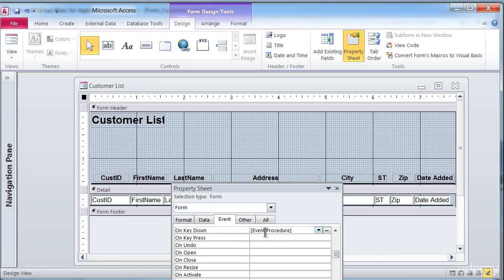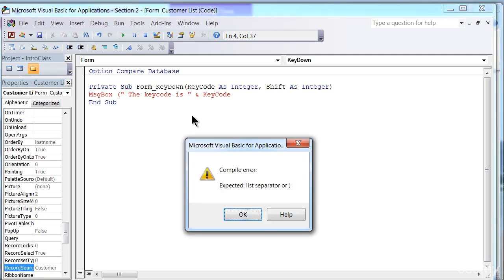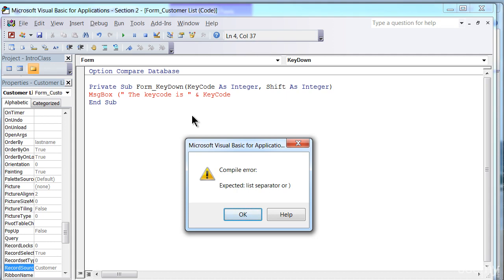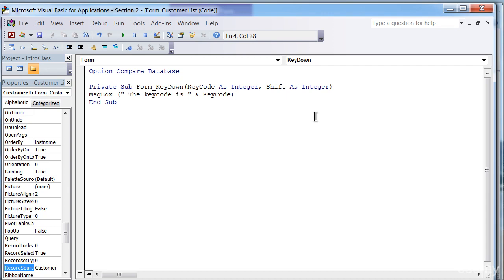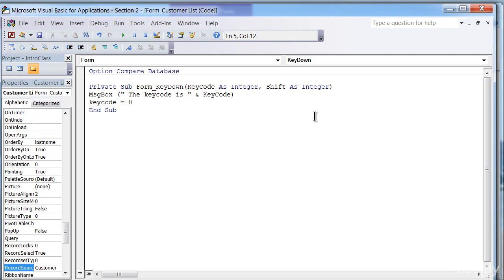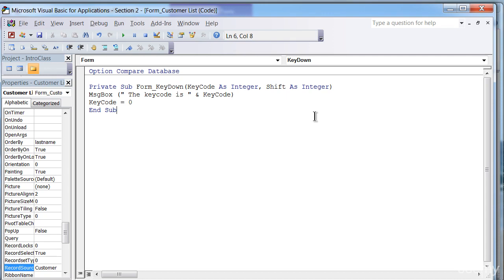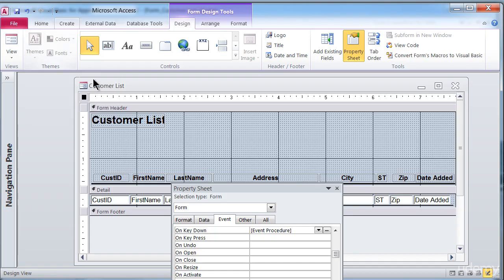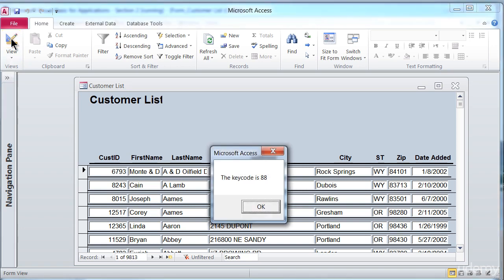Fix a Syntax Error and Take Over the Keyboard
Microsoft Access VBA for Non Programmers-Learn VBA Now
Master Access VBA fast even if you've never done programming!  Make complex jobs easy with Access Visual Basic!